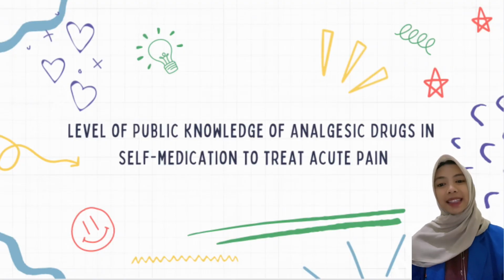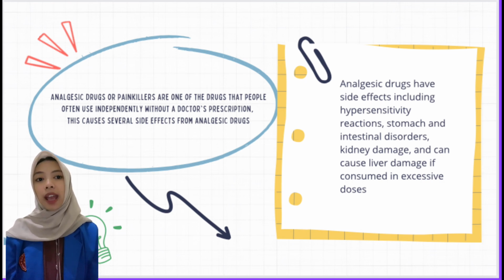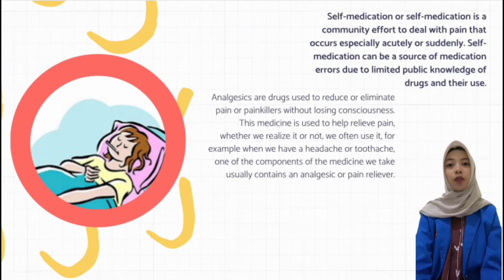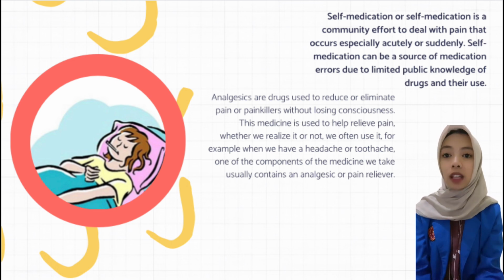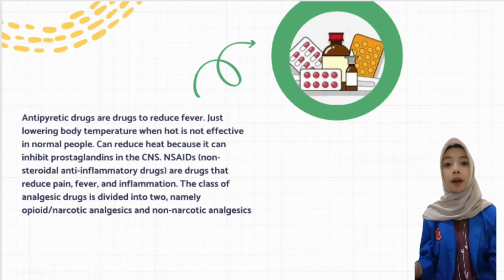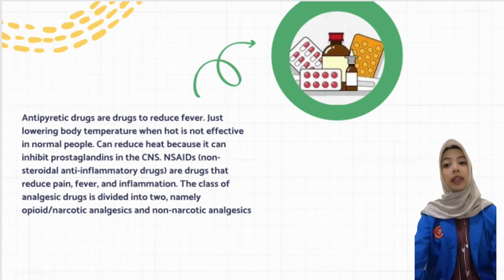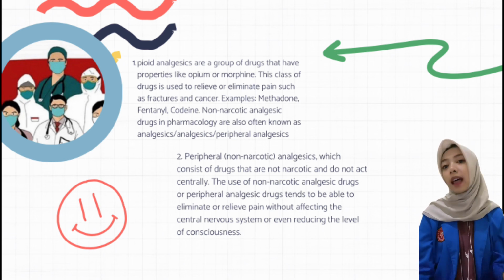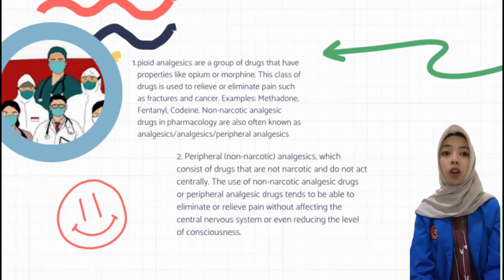6 Februari 2024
Assalamu'alaikum Wr.wb

Halo semuanya

Izin untuk memperkenalkan diri

Nama saya Maryam Jamilah  dengan NIM D1A230081 Farmasi Reguler Pagi Kelas 1A Universitas Al-Ghifari.

Tujuan saya membuat video ini adalah untuk memenuhi tugas UAS bersama dosen Ibu Fourus H. Abqoriyah, M.Hum.